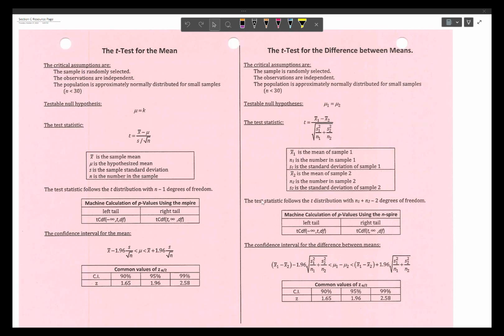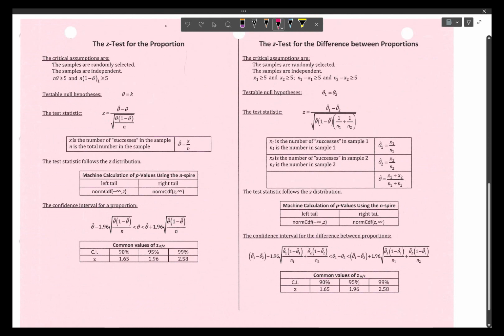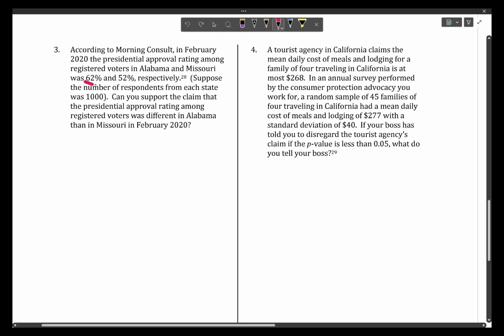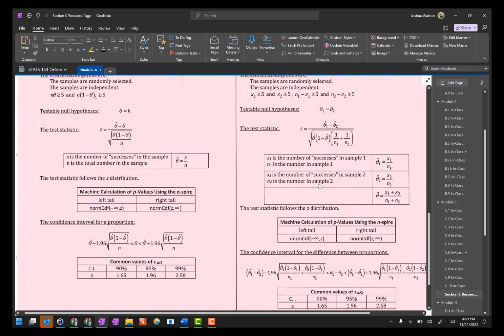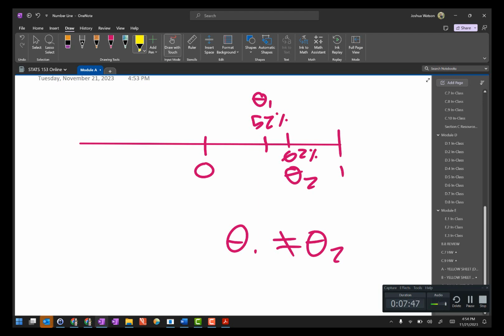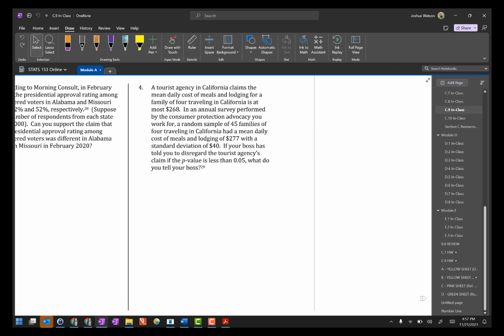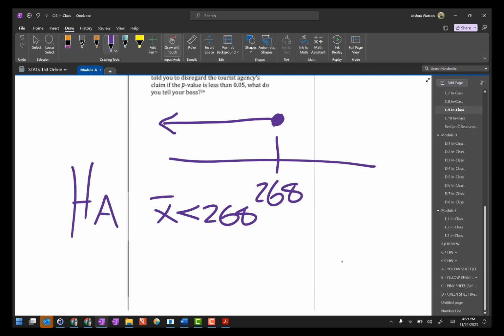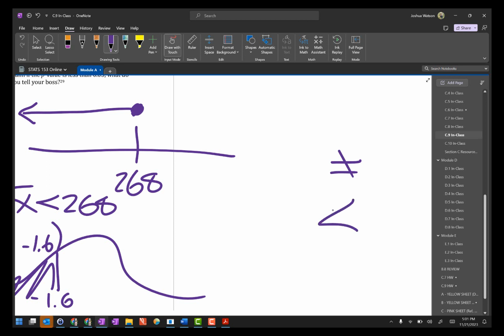Math 153 Notes on Test Statistics and Tailedness